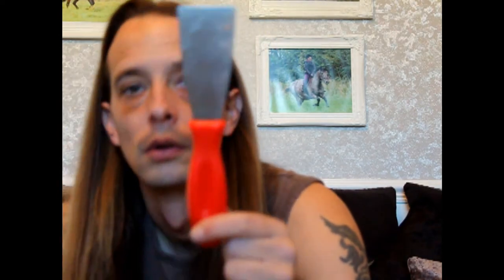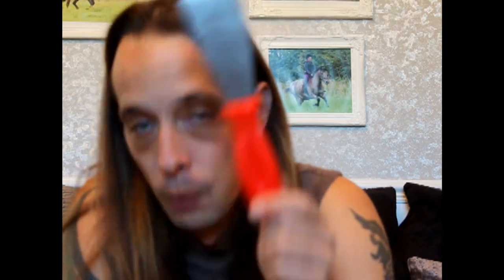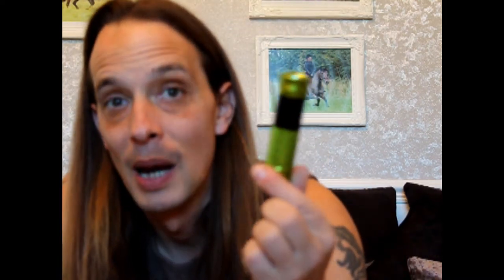breeding snakes savy hints and tips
some little hints and tips i use to save cash without affecting the care of my animals hope this helps and gives ur more money to start that project you are dreaming of.